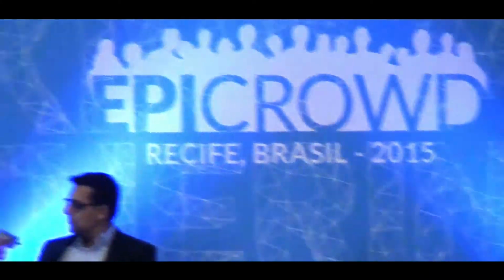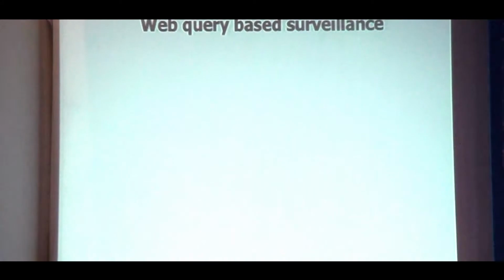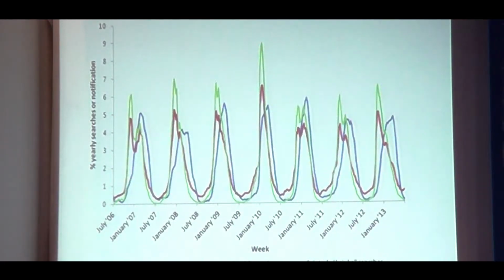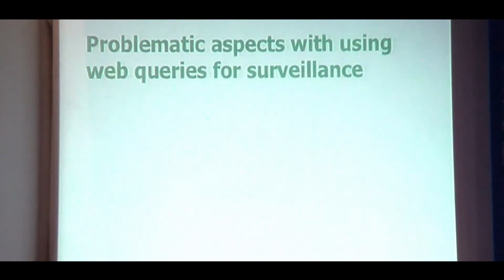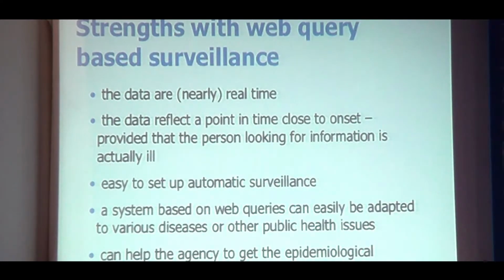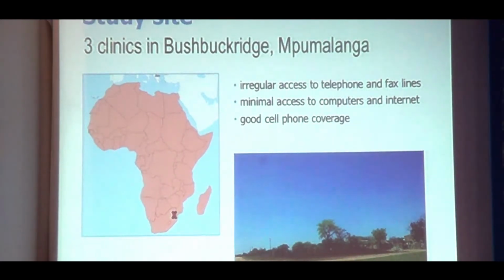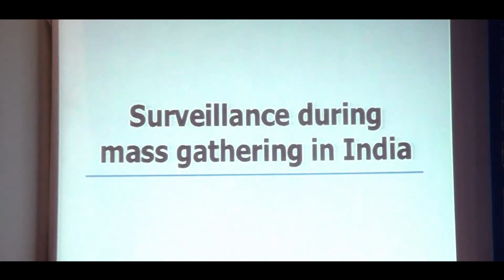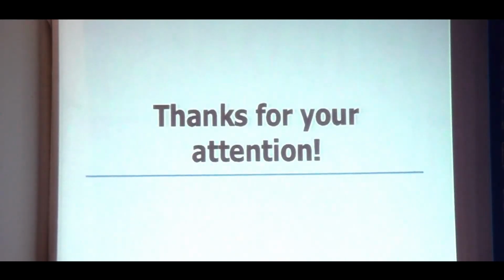EpiCrowd 2015 - Digital Data to Action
Palestra de Anette Hulth sobre Digital Data to Action durante o painel "Até onde a (epi)tecnologia pode ir nos eventos de massa?"